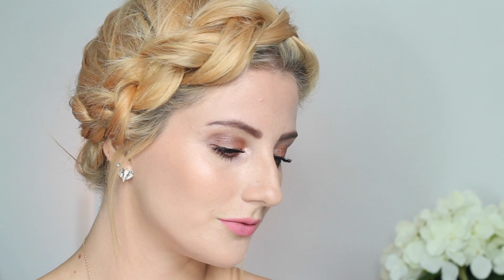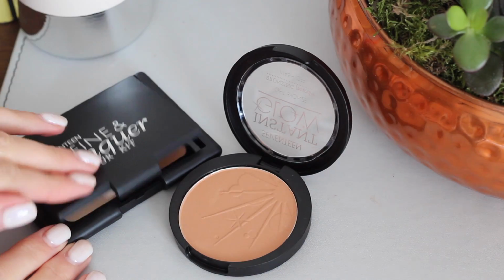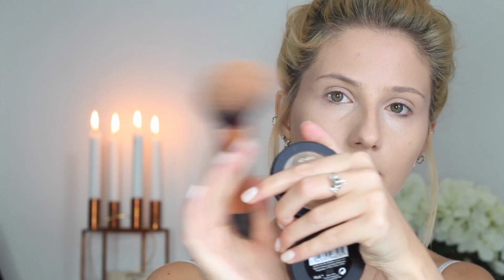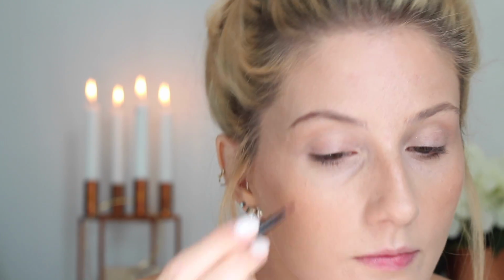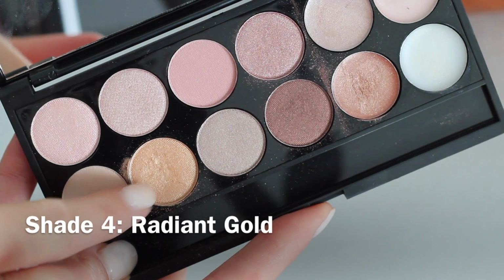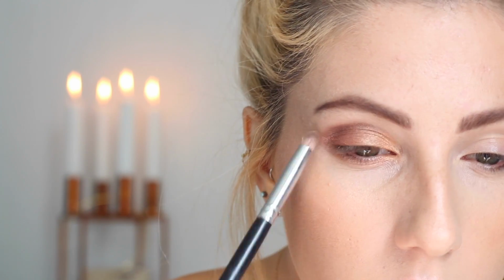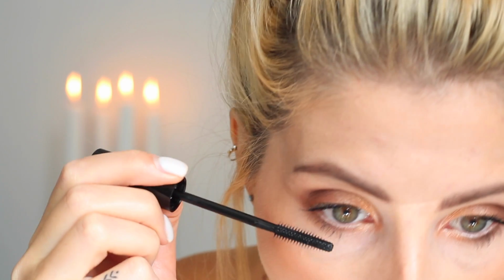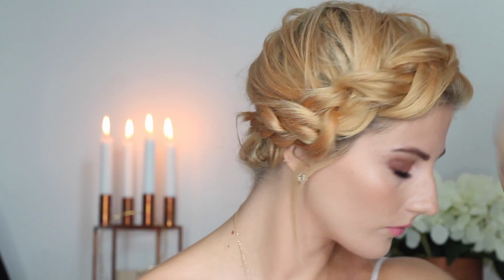GET THE GLOW MAKE-UP TUTORIAL | Wonderful You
This video is in collaboration with Boots & Seventeen, but as always all views are my own and it was such a pleasure creating a Paint By Numbers look as part of their SeventeenSquad :-)

SEVENTEEN Brow's That! Brow Kit

Filmed on a Canon EOS600D with a 40mm lens